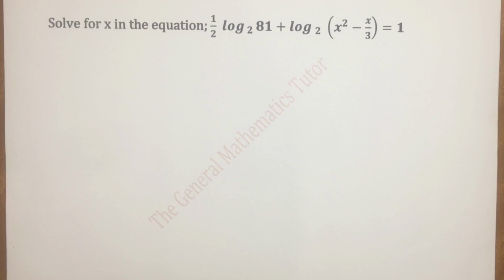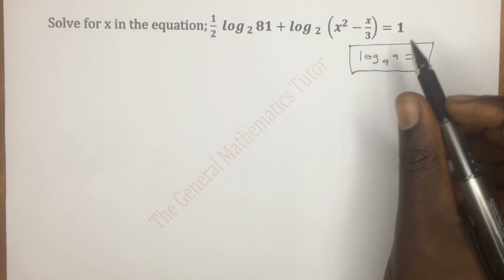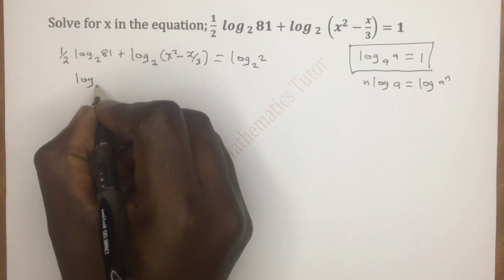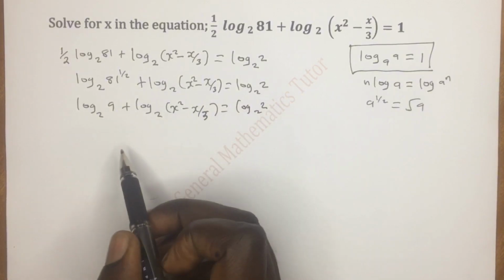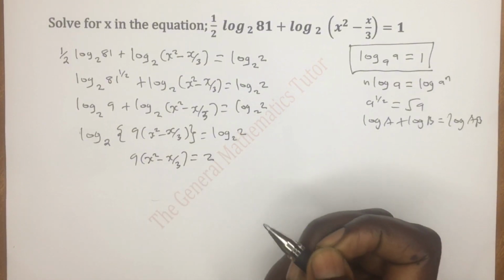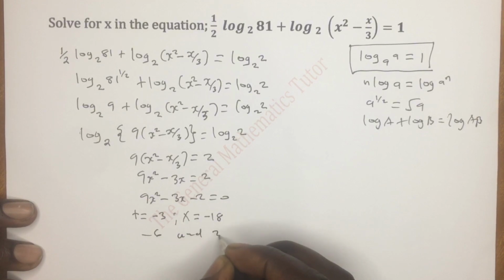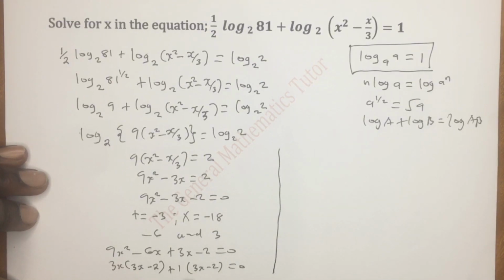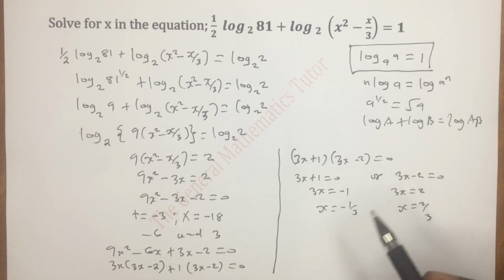Logarithmic Equations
In this video, you’ll learn how to solve equations involving logarithms.